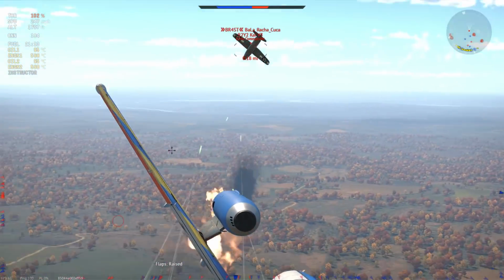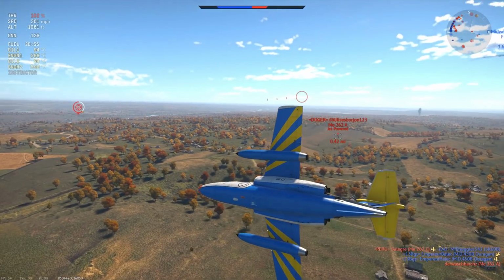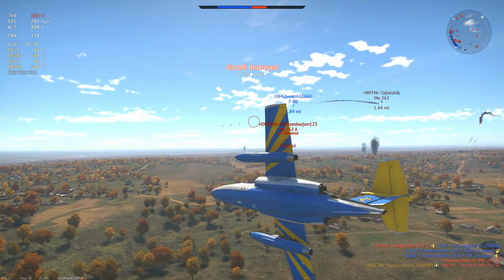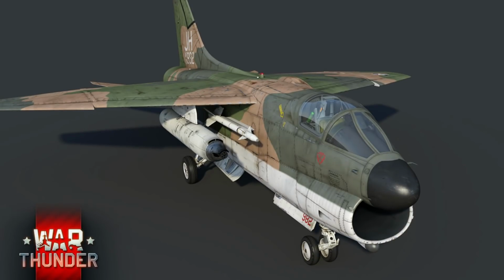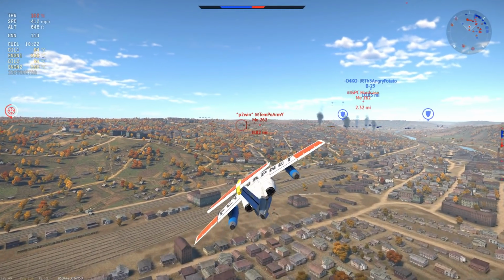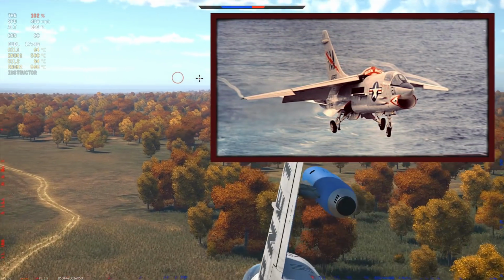[DEVBLOG] A-7D Corsair II || War Thunder Upcoming Content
The Upcoming War Thunder patch will bring the A-7D Corsair II, a 1960's Attack aircraft developed from the F-8 Crusader. The aircraft played a key role in the Vietnam war as well as Operation Desert Shield and Desert Storm.